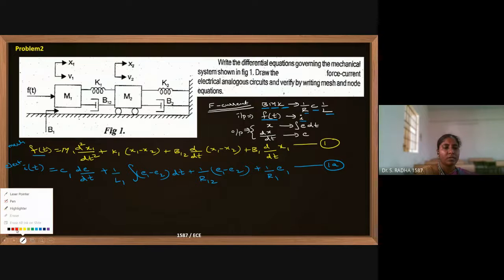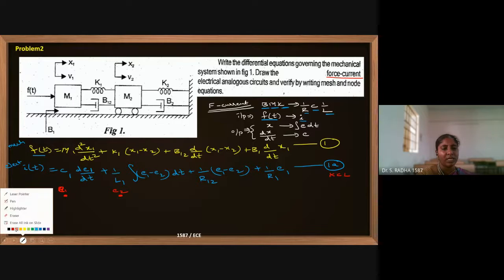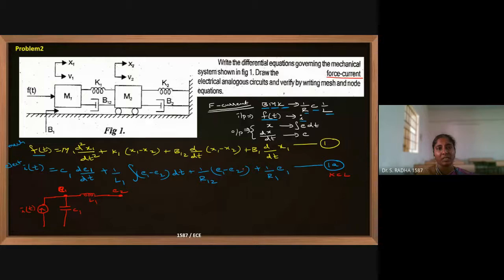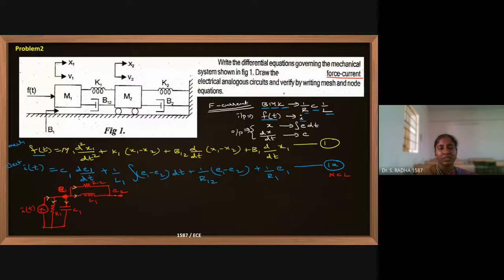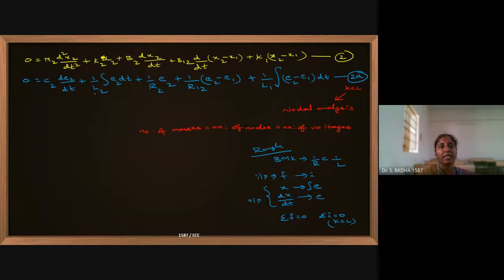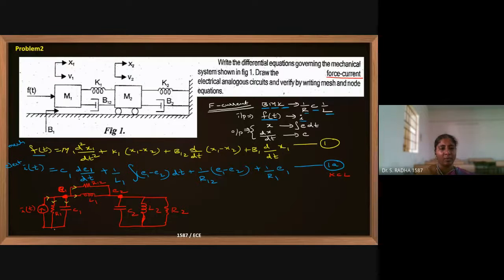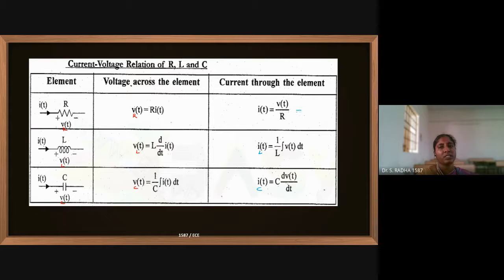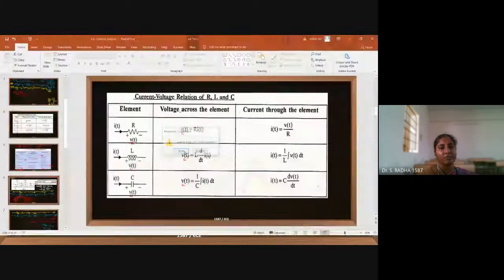mechanical to electrical system conversion L4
control systems- Mechanical system to electrical system conversion- L4